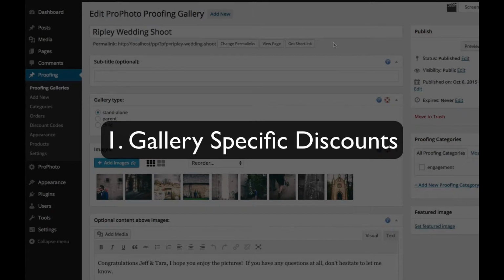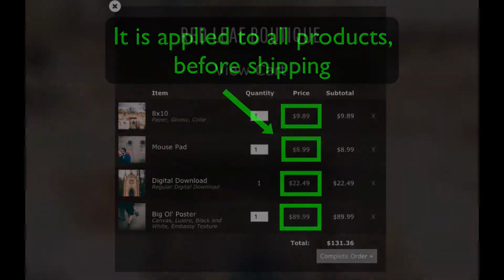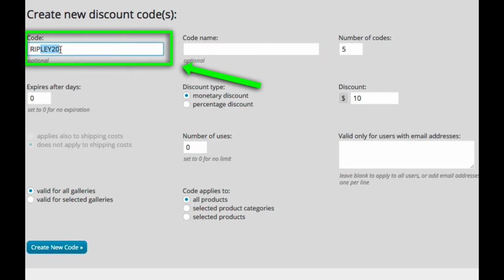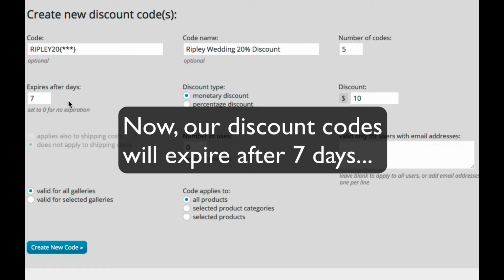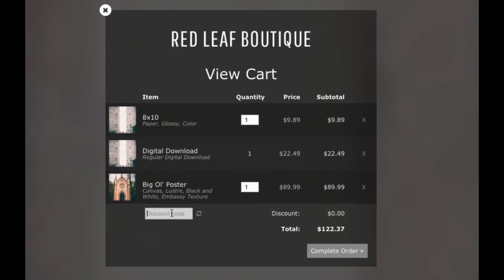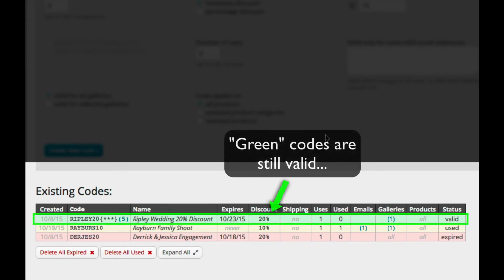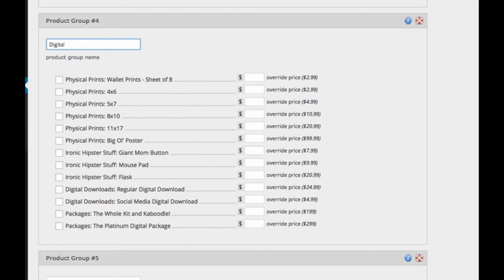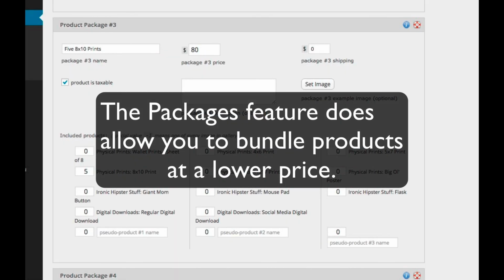Proofing Discounts Overview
The ProPhoto Proofing provides various options for modifying pricing in your proofing galleries.  This video details each method available, and gives examples of how they can be used.